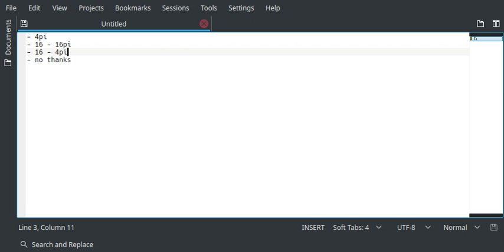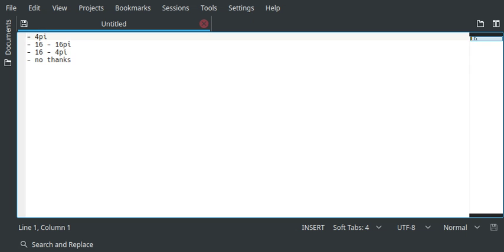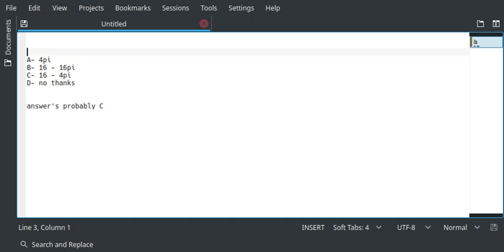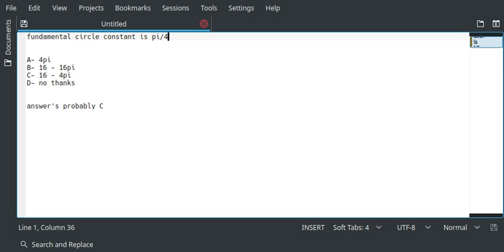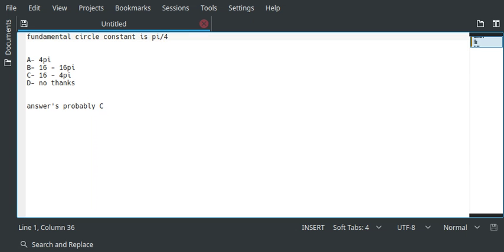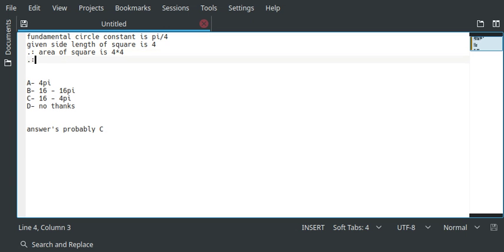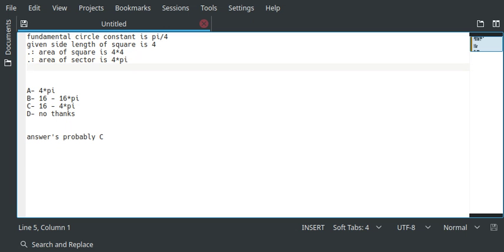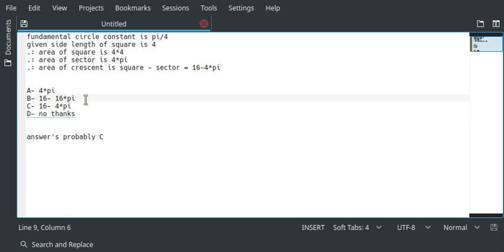Real Math Test Question That Can Be Solved Immediately Without Even Looking At The Question